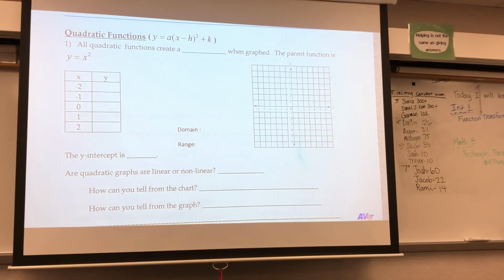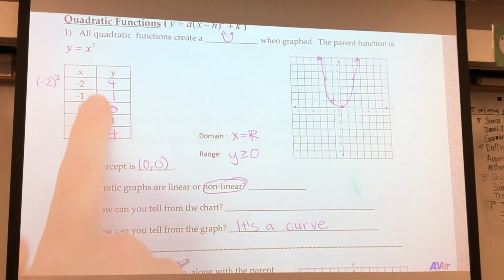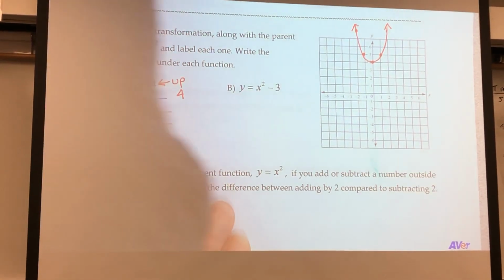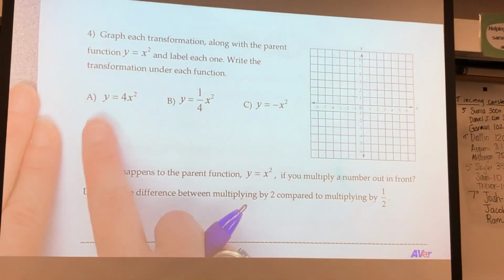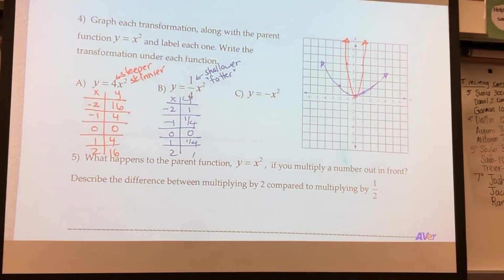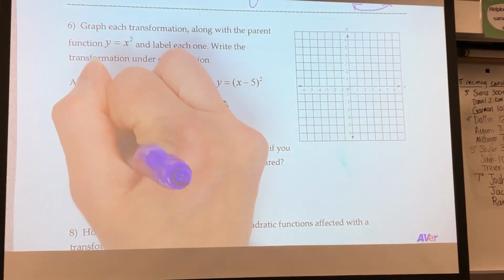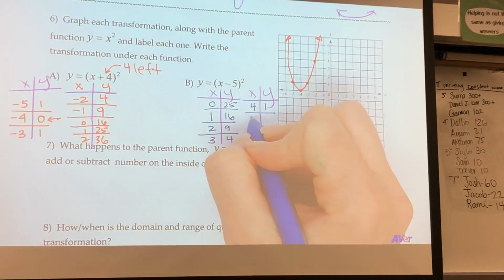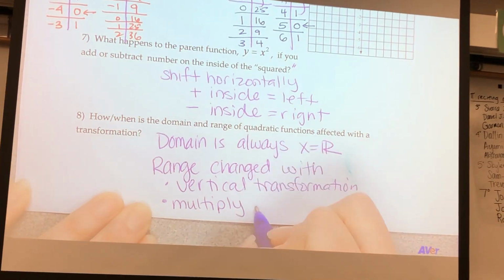Integrated 1 Transformations Quadratics